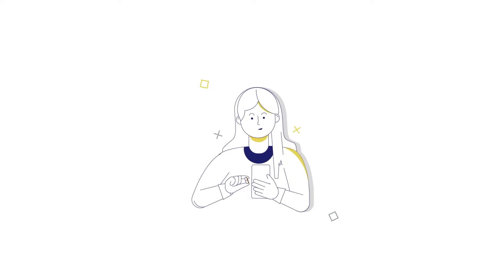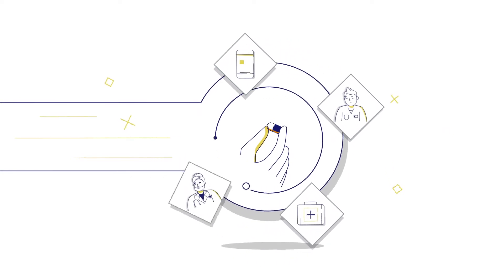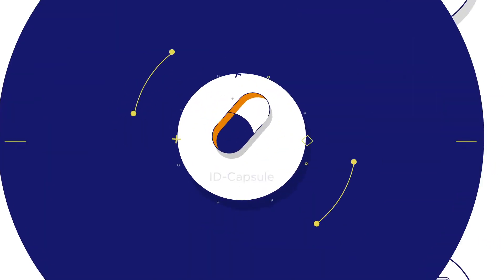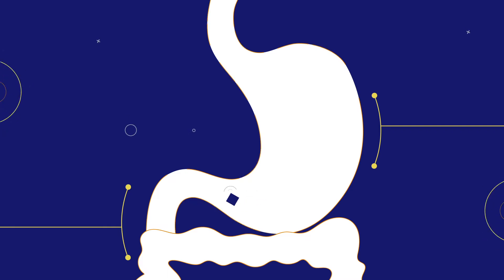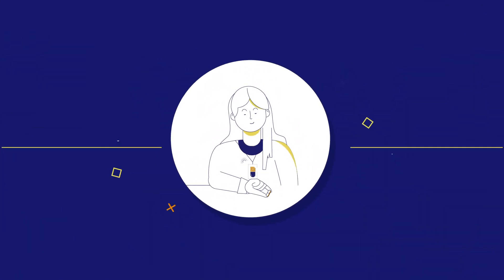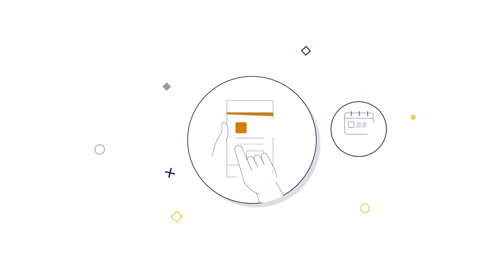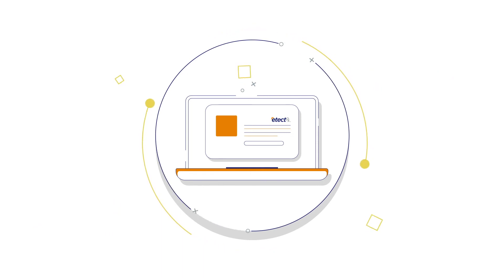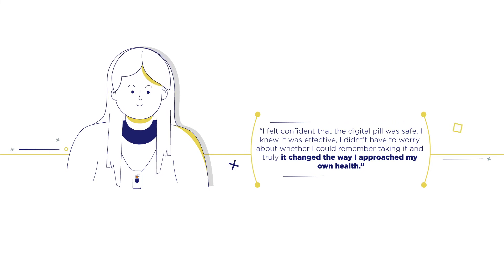What is a Digital Pill System?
The ID-Cap™ System, a digital pill system by etectRx, is focused on empowering patients to improve how their medications help them and enabling patients to stay easily connected with their care teams. Help patients focus on their health goals with our FDA-cleared, ready-to-use, ID-Cap System.

Learn more about etectRx and our technology at etectRx.com